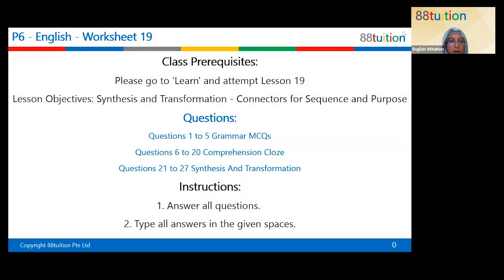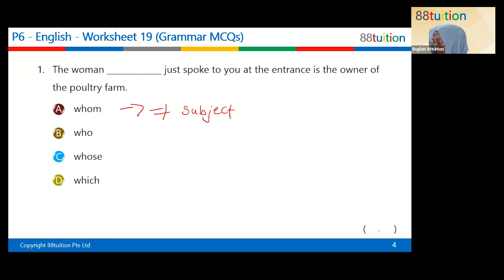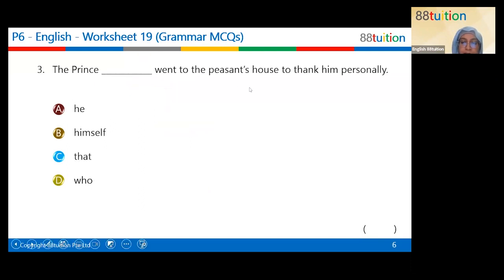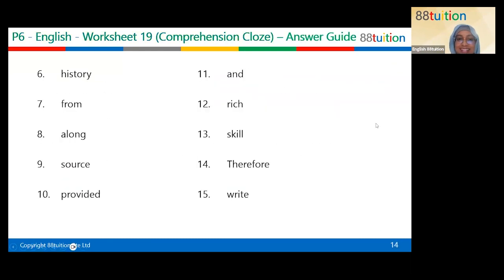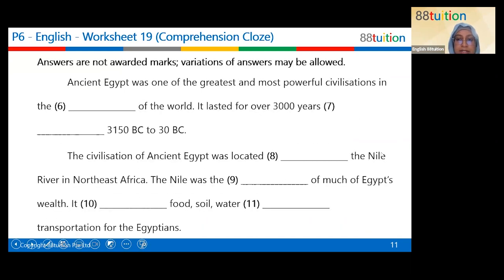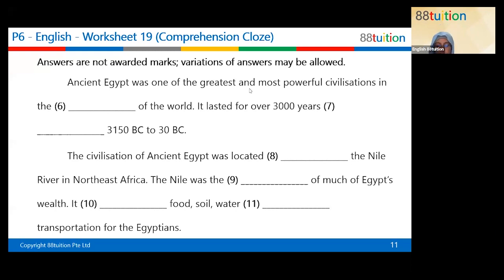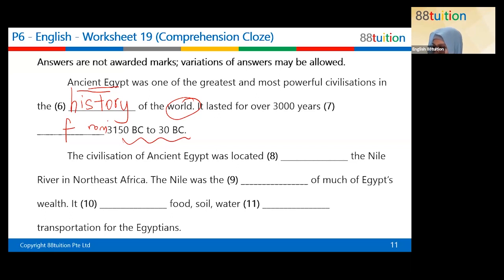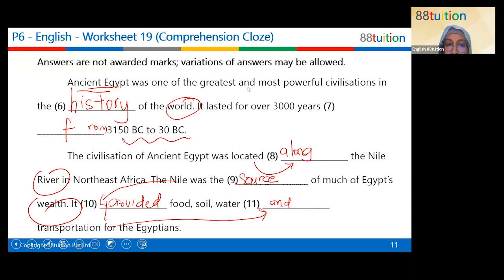P6 - Group A - English - Tutorial 19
Highlights Of This Tutorial :

• Grammar MCQs
• Comprehension Cloze